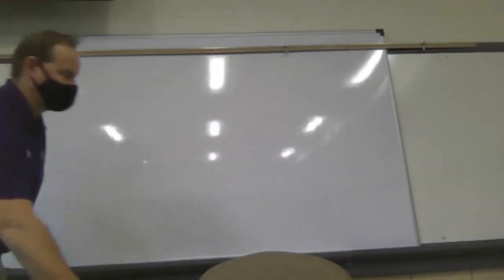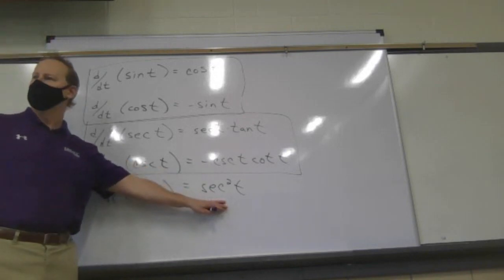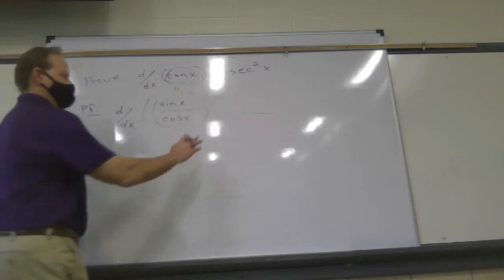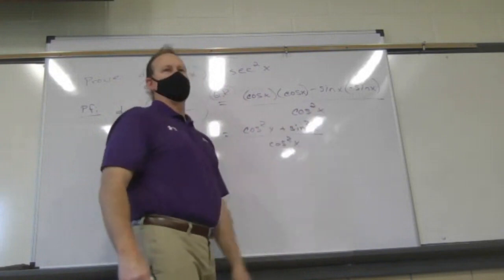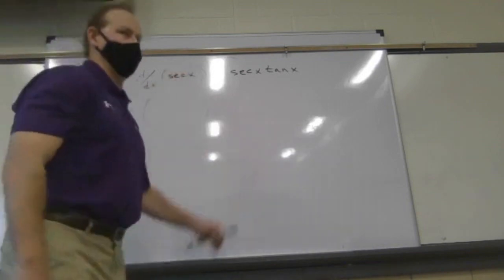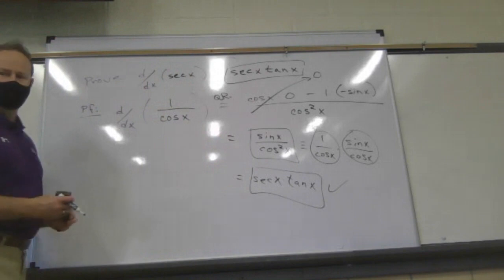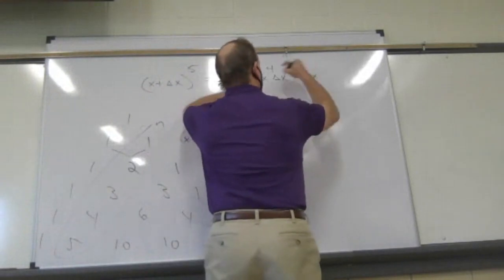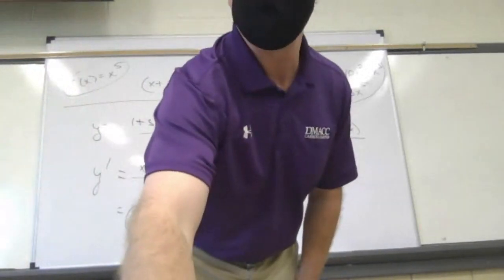November 13, 2020 recording 1